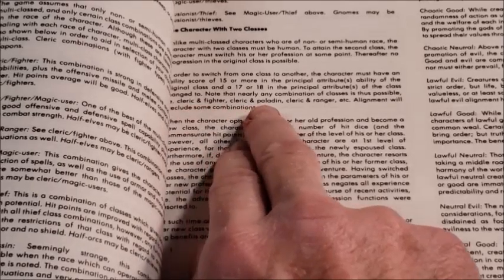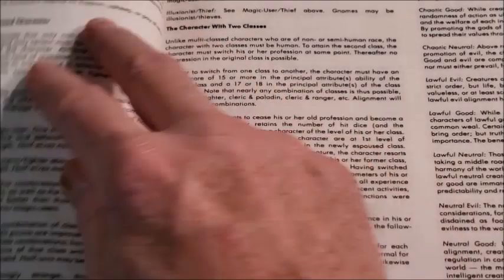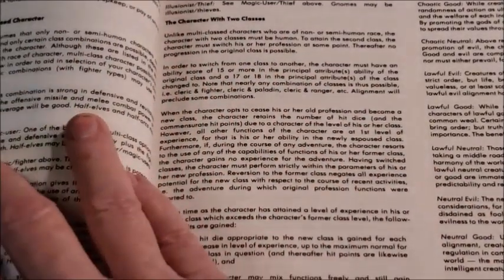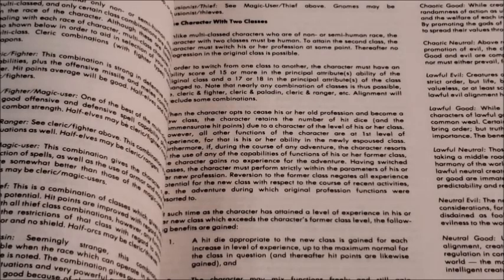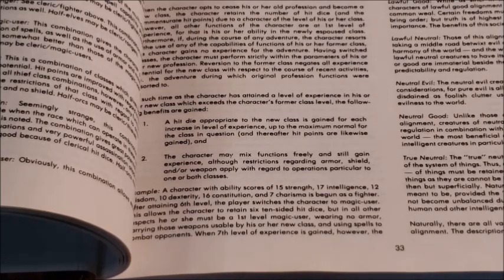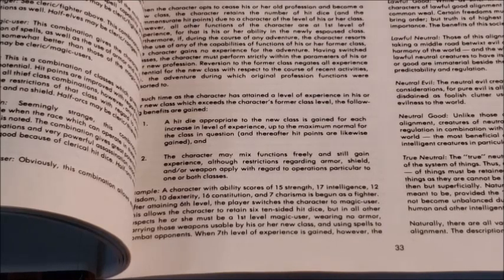Dual Class Characters In AD&D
You can play a human PC with more than one class.